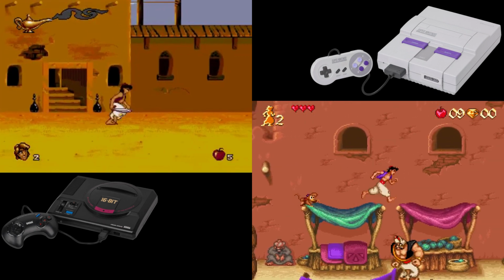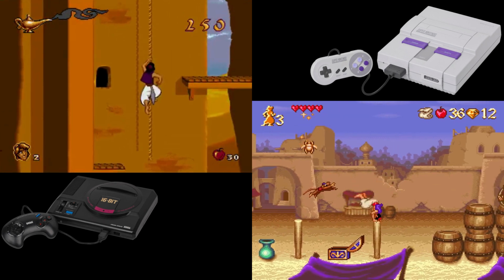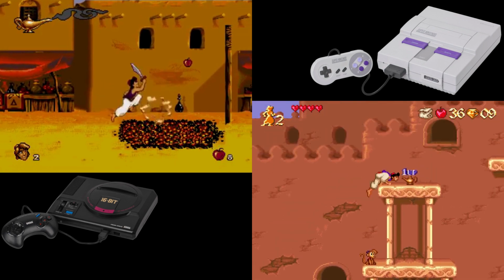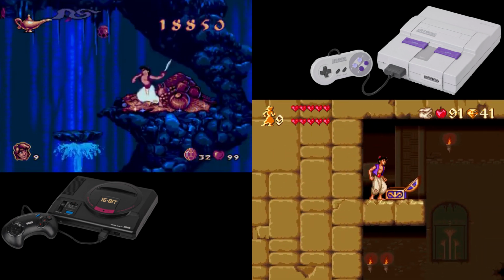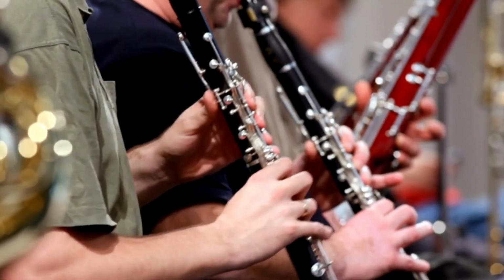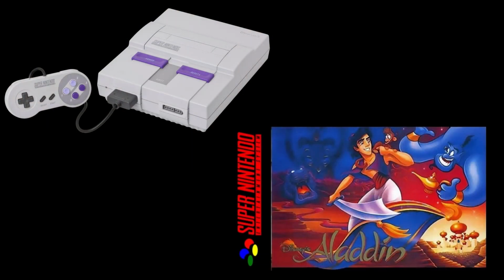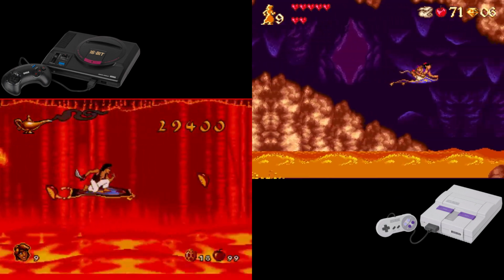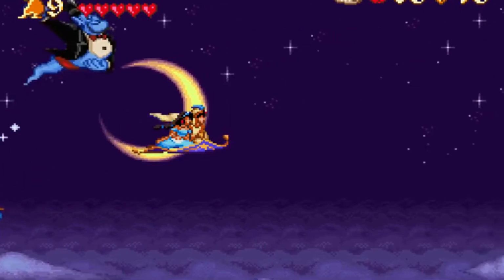Aladdin Showdown: SNES vs Sega Genesis - Which is the true Classic?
Welcome back to TheRetroRiddler! In today's videol, we're diving into the age-old debate that has split the retro gaming community: Which is the superior Aladdin game, SNES or Sega Genesis? Lets do a side by side comarison.